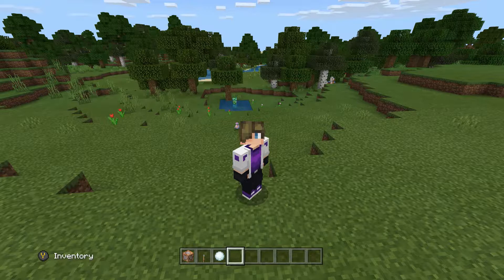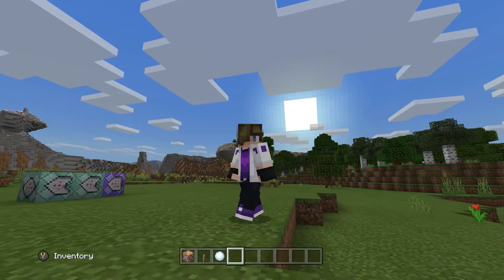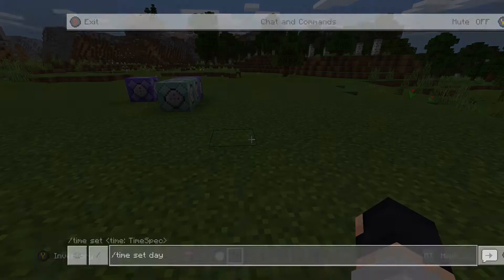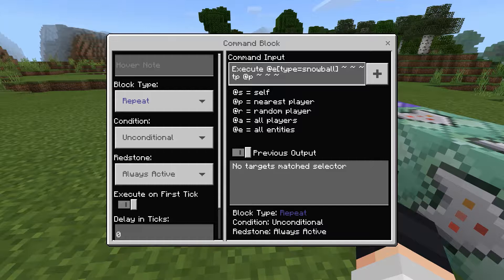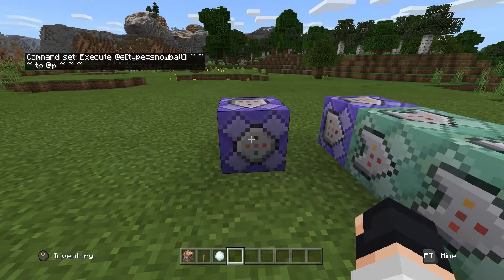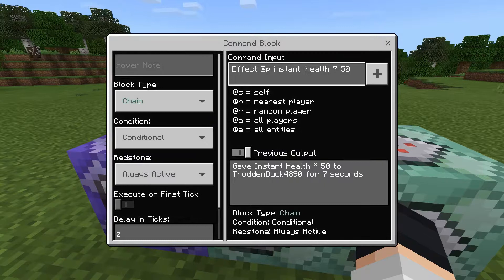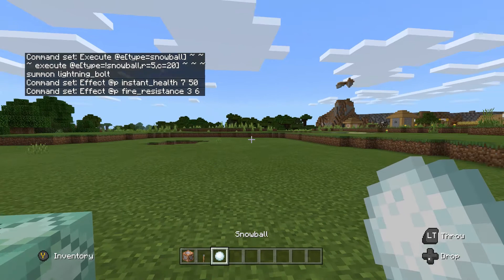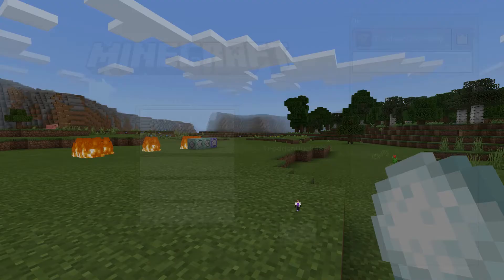How to do the chidori in minecraft 1.14 command tutorial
today I show you how to do the chidori in Minecraft 1.14 make sure to comment you shirt size in the comments down below the video and also make sure to come find your inner duck and how did you like the joke of the day I hoped you liked it!!! love you guys and enjoy the video guys!!!